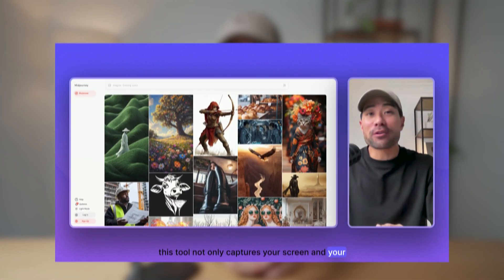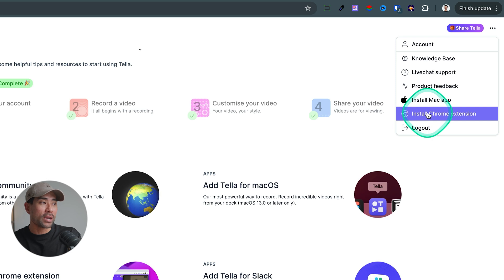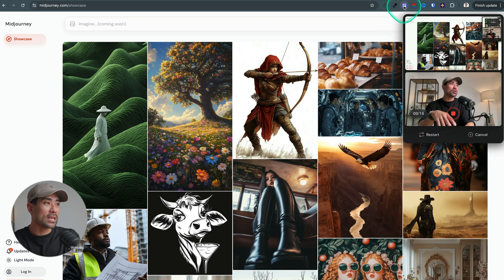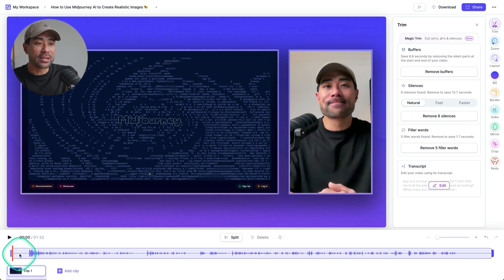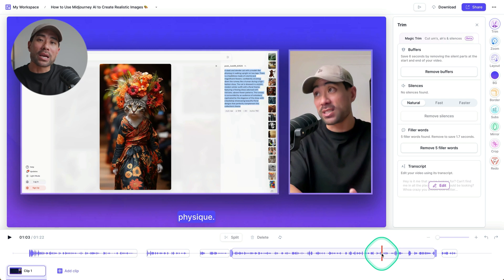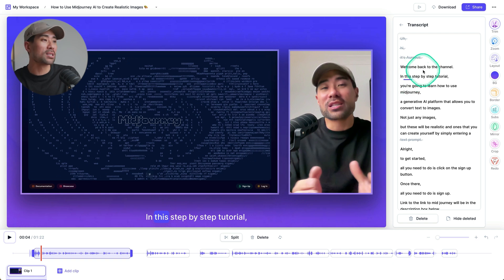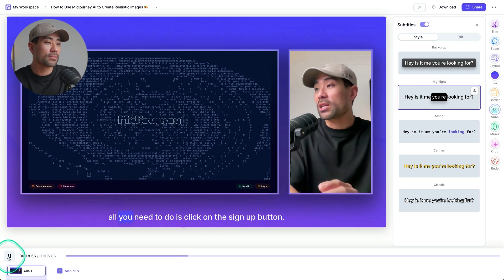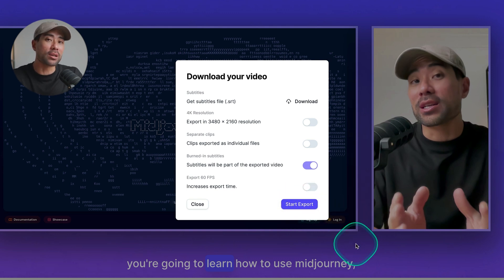STOP Using Loom! This Screen Recorder Edits For You!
In this video, I'll show you an incredible screen recorder tool that edits videos for you. With Tella screen recorder, you can create videos for tutorials, product demos, online courses, training videos/SOPs, YouTube video, or any kind of video you're looking to make. Tella is the best alternative to Loom as it allows you to record your screen and yourself at the same time and features multiple ways to layout your screen and facecam. You can trim your videos using the built-in AI features such as cutting out unwanted filler words and silences. Furthermore, you can even edit your video using the transcript editor just like editing a Word doc so you don't need to be a video editing wiz to make pro-level videos!

Whether you're a founder, creator, marketer, or designer, Tella is going to be a valuable tool to create videos with low effort.

I've personally been using Tella since 2021 whenever I need to record tutorials and training for my team. I love the ease of use, intuitiveness, and how creative and professional the videos end up looking. So when Tella approached me to do a video about their software, it was a no-brainer to get a video out.

*▼ ▽ TIMESTAMPS*

00:00 - What you'll learn
00:29 - Introducing Tella screen recorder
01:07 - Signing up to Tella
01:10 - Tella pricing and plans
01:29 - Creating your first video
02:12 - Setup your recording devices
02:56 - Recording modes
03:24 - Screen recording demo
04:20 - Editing your screen recording
04:33 - Layouts
05:27 - Trimming your video with AI
07:58 - Trimming our video using the timeline
08:33 - Trimming using the Transcript Editor
09:31 - Applying a zoom effect
10:30 - Subtitles and styles
11:19 - Multi-layouts for layout variations
12:25 - Changing your video orientation and size
12:41 - Sharing and exporting your video
13:10 - Conclusion